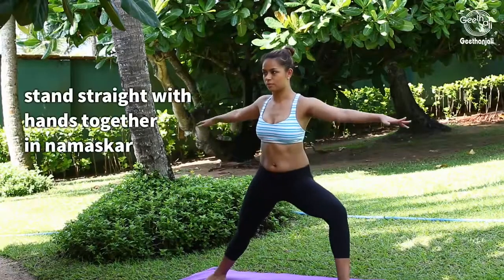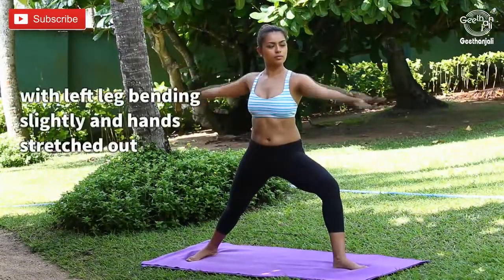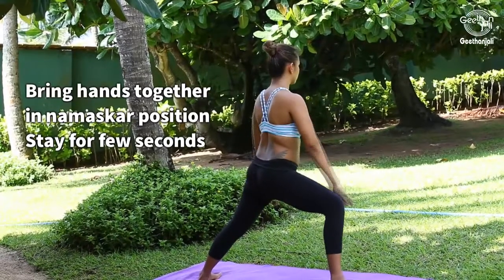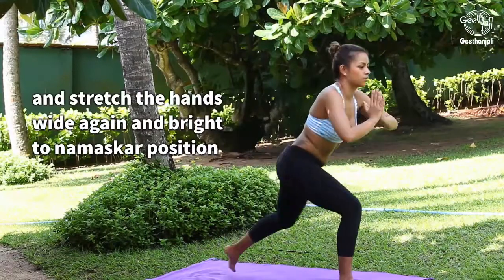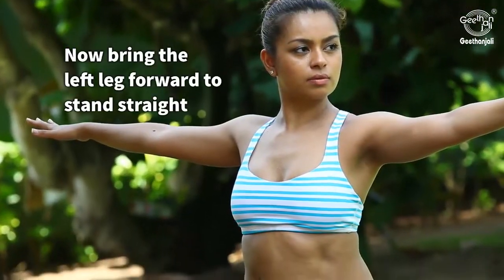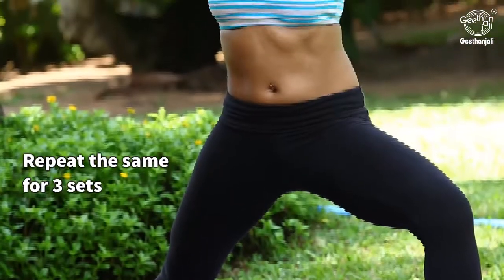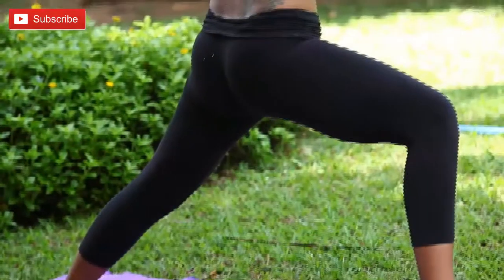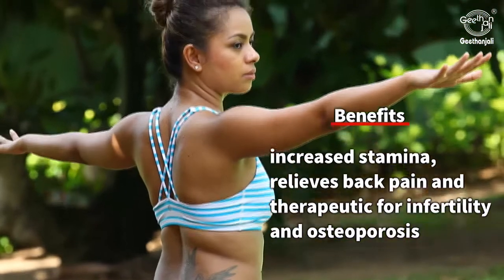Yoga Asana - Virabhadrasana II (Warrior II Pose) - Relieves Back Pain & Increases Stamina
Virabhadrasana II (Warrior II Pose) -
Stand straight with hands together in namaskar. Bring your right leg backward turning on the side with left leg bending slightly and hands stretched out. Bring hands together in namaskar position. Stay for few seconds. Now stretch the left leg backward and keep the right leg slightly bent and stretch the hands wide again and bright to namaskar position. Now bring the left leg forward to stand straight. Now stand straight, stretch out legs and hands wide on the sides. Repeat the same for 3 sets.

Benefits –
Increased Stamina, relieves back pain and therapeutic for infertility and osteoporosis.